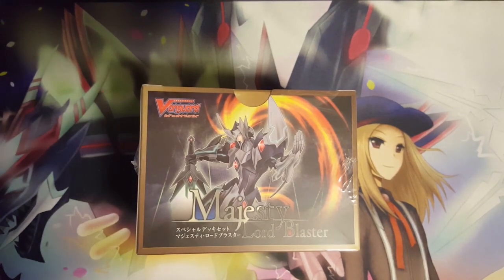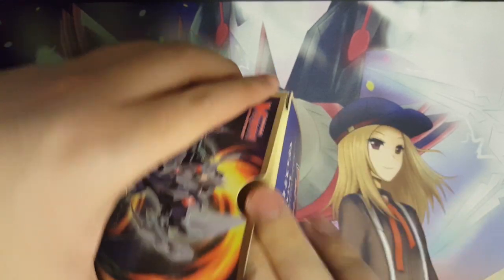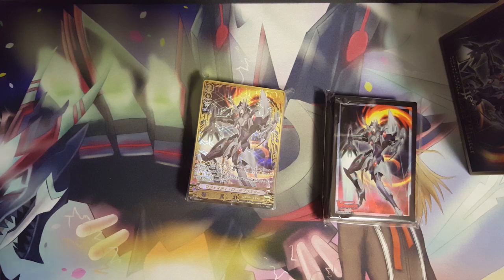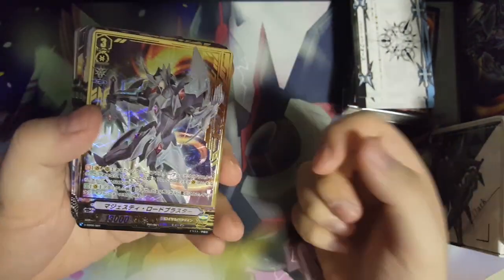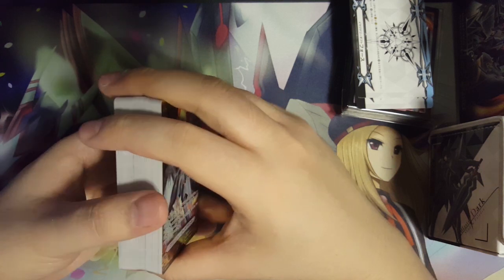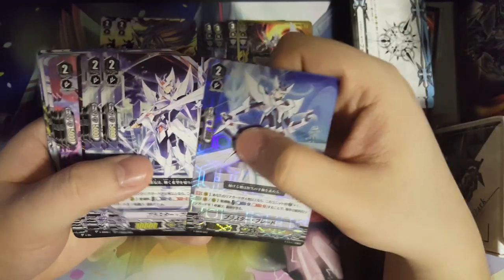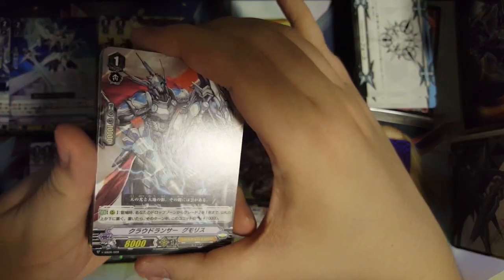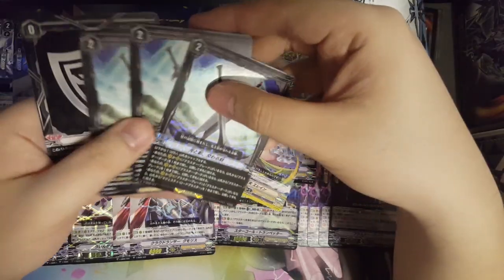CardFight!! ヴァンガード Majesty Lord Blaster Special set unboxing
Finally here comes MLB back to the game! This deck can just fight by itself and it strong enough to compete in the meta. Let's check it out!